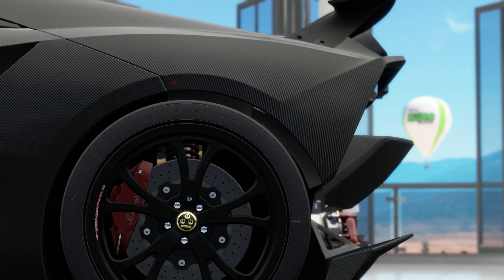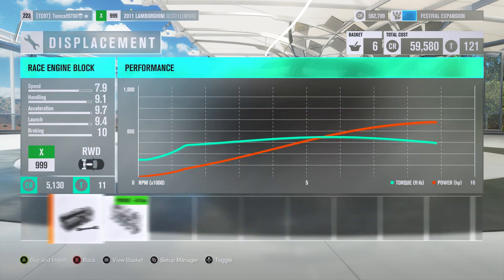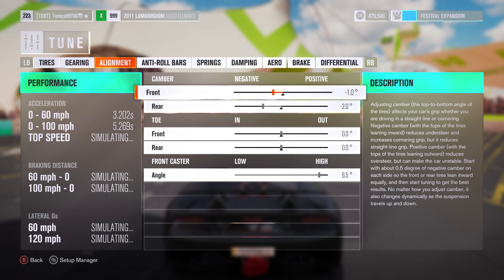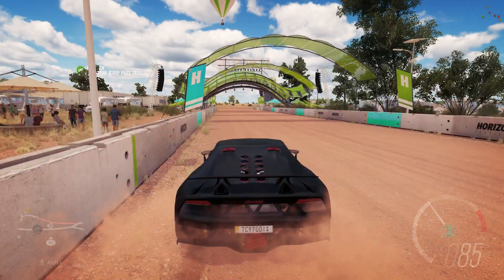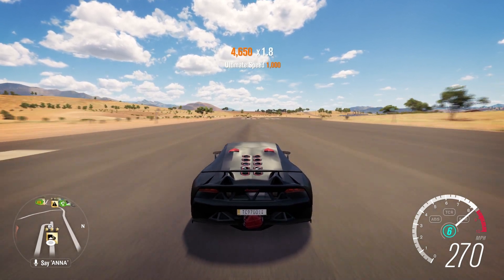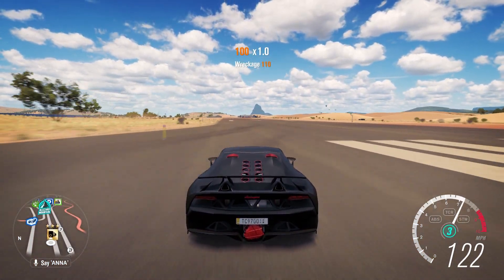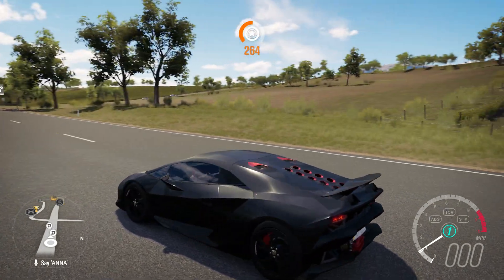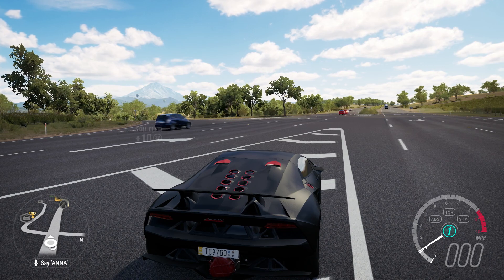Forza Horizon 3 | 1,500 HP Sesto Elemento! Quickest ACCELERATING CAR!?